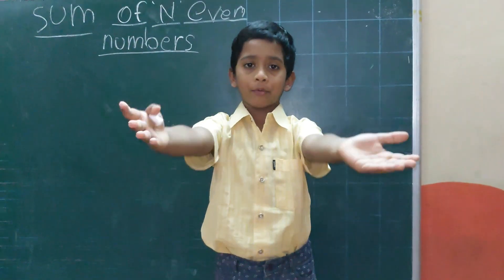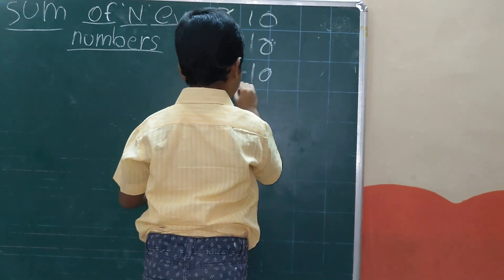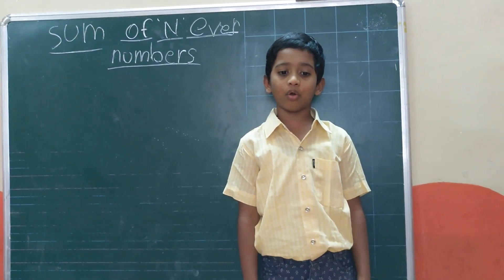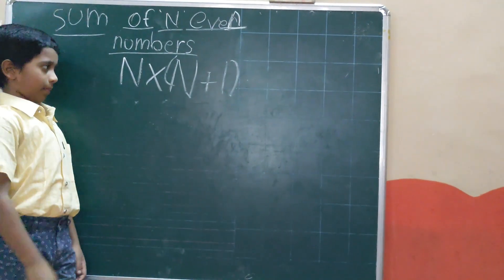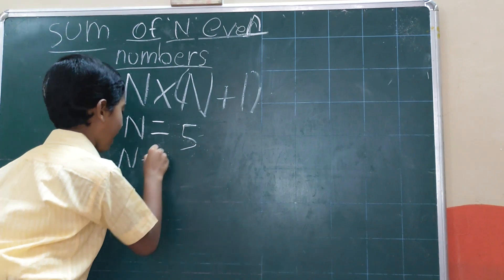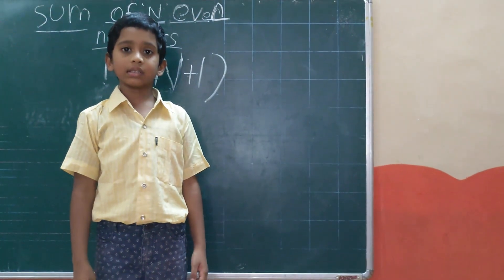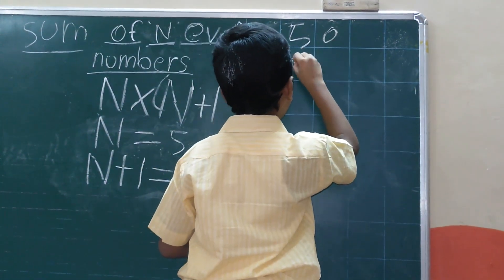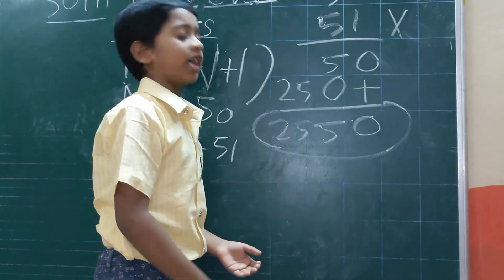/SUM OF N EVEN NUMBERS/SUMMATION OF N EVEN NO.S/ADDITION OF N EVEN NUMBERS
SUMMATION OF " N" EVEN NUMBERS